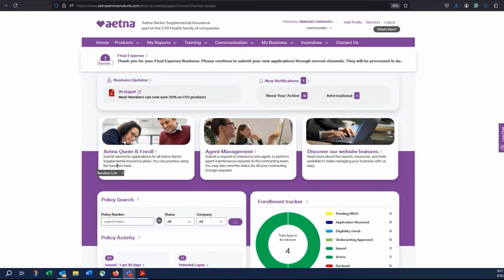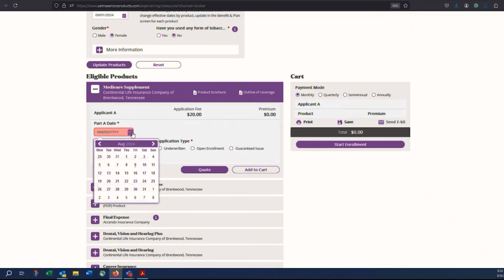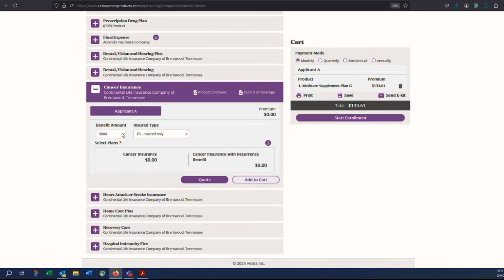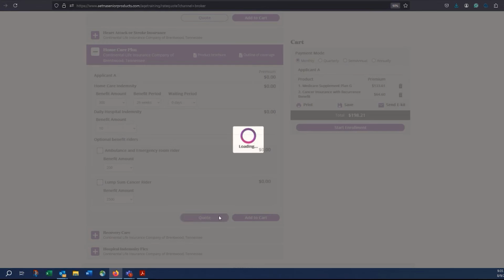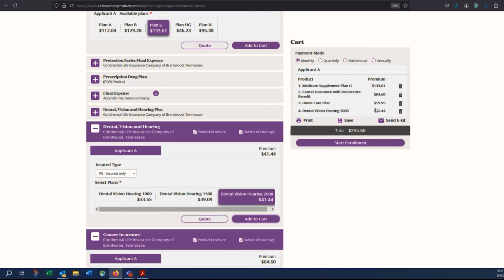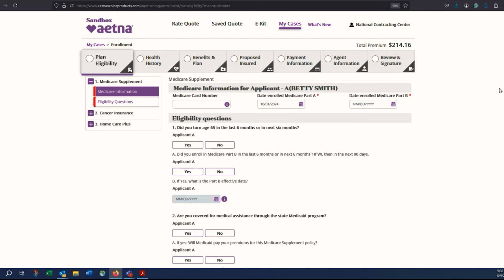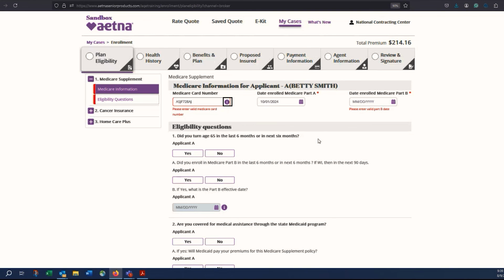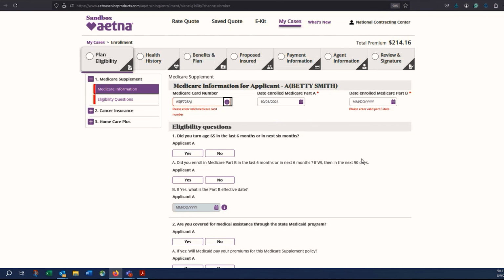Maximize Your Sales: Aetna’s Senior Solutions Quoting Platform!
Unlock the full potential of Aetna’s Senior Solutions Quoting Platform with our step-by-step guide! Join our Strategic Partnership Manager at National Contracting Center as we walk you through how to bundle policies, tailor quotes to your clients' needs, and boost your sales efficiency. Whether you're a seasoned Medicare agent or just starting out, this tool is a game-changer in providing comprehensive solutions for your beneficiaries. Don’t miss out—watch now and take your quoting skills to the next level!